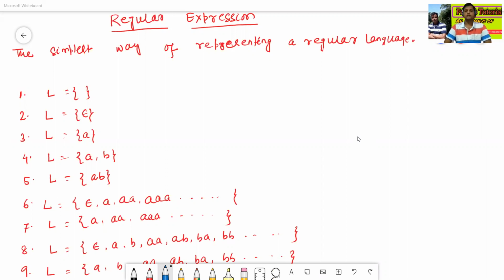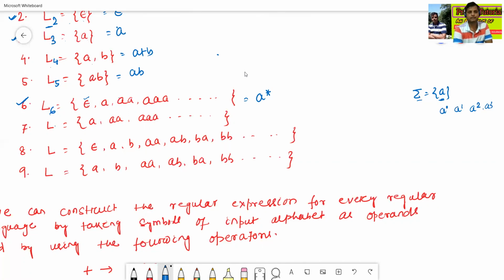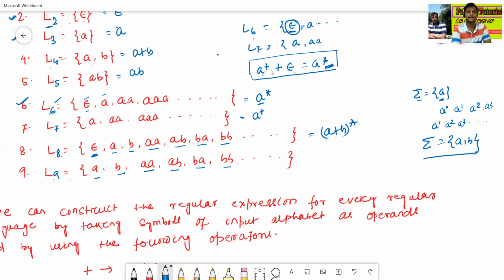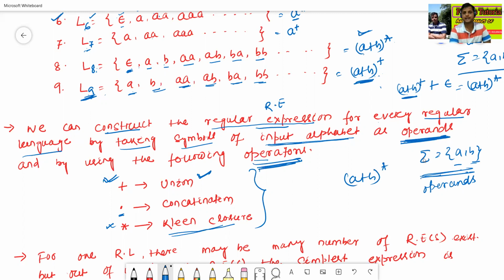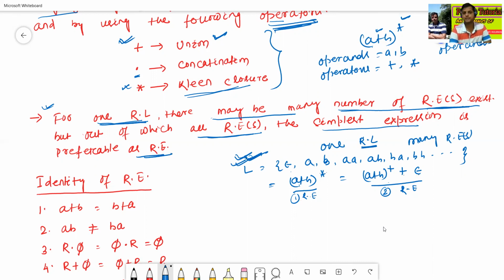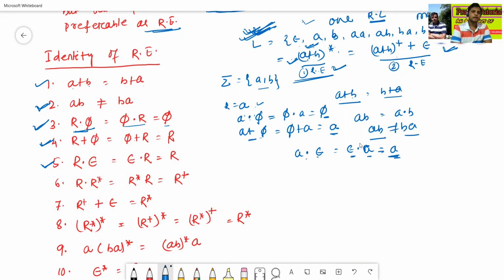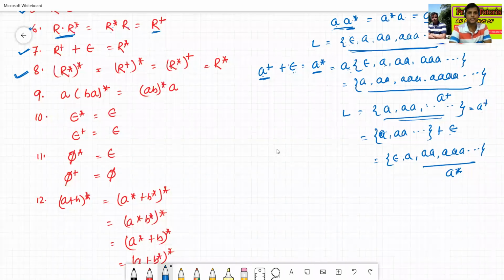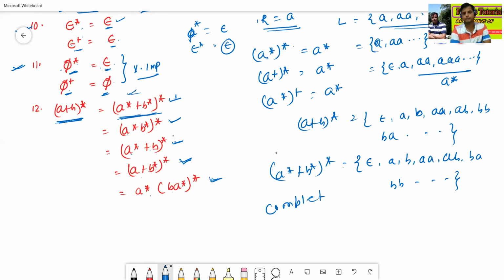Regular Expression Part 1 (C27)